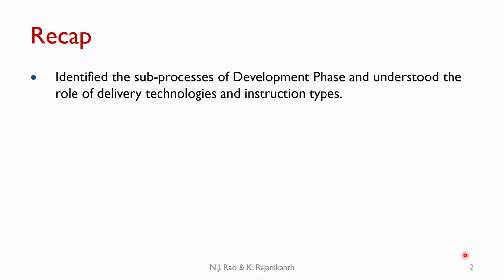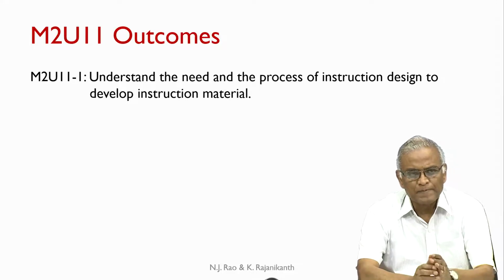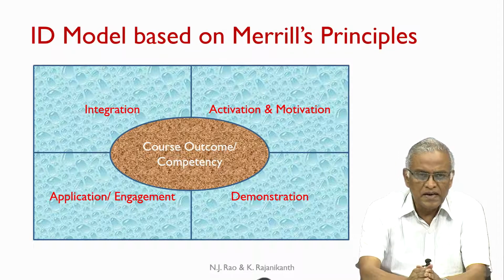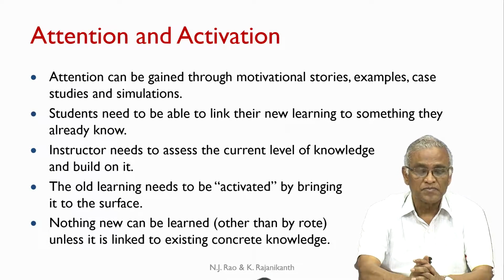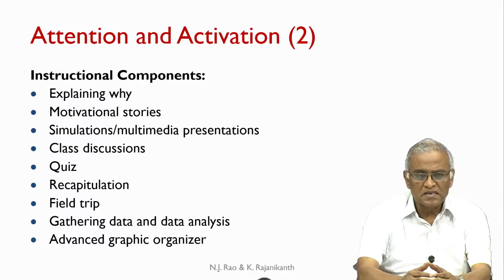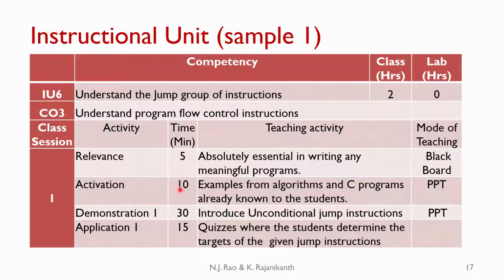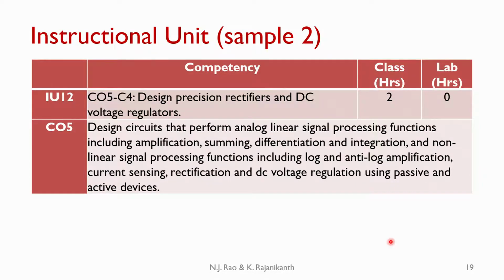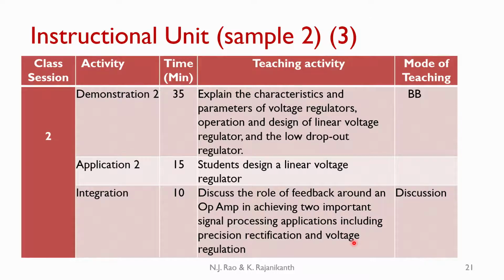noc19 ge17 lec11 Instruction Material and Learning Material